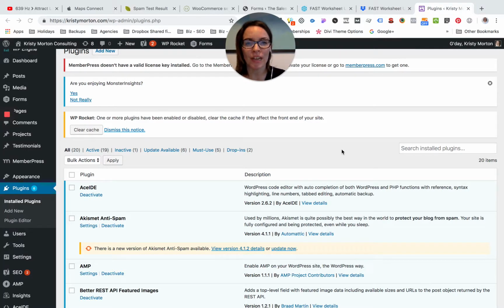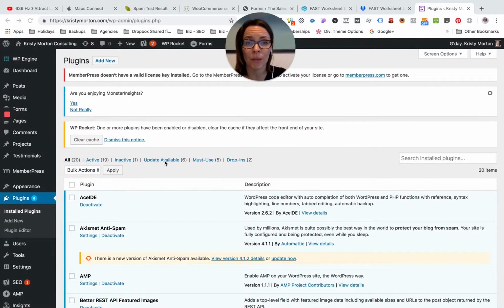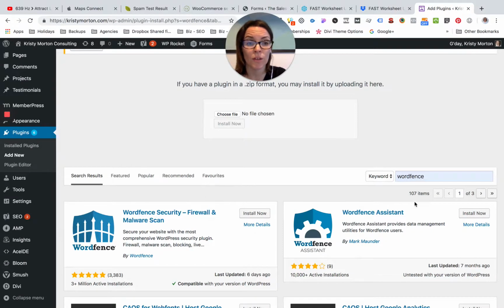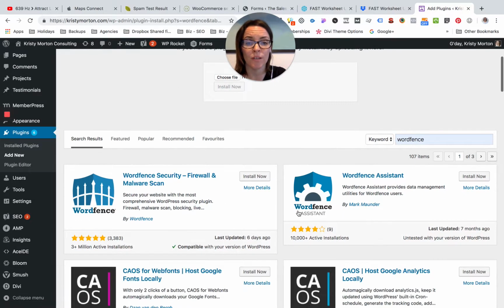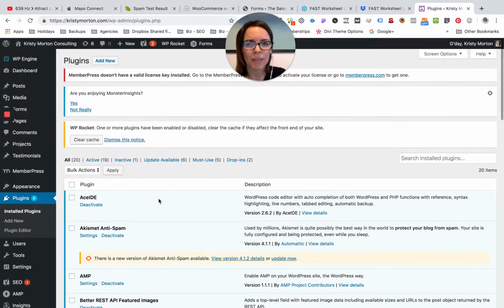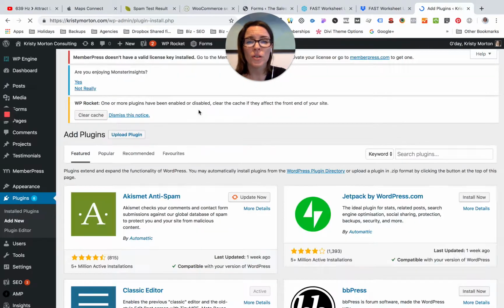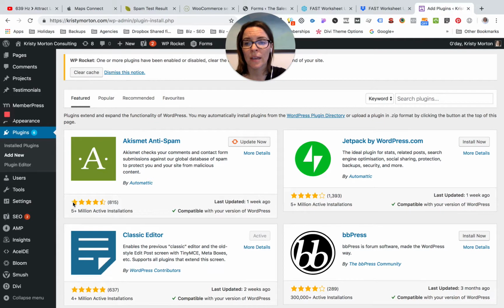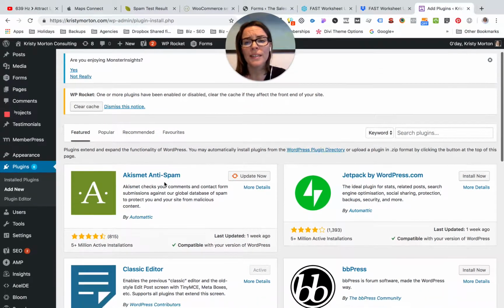WordPress Plugins - What, How, Why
If you're wondering what a plugin is, never fear. This easy to follow, non techy video explains what a WordPress plugin is, how to install them and some tips to follow to ensure you only install reputable plugins.